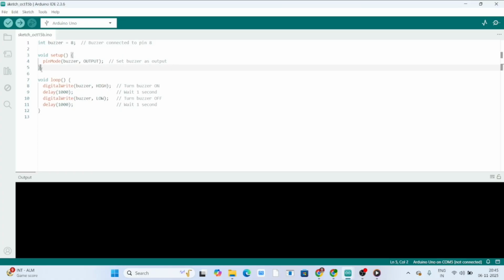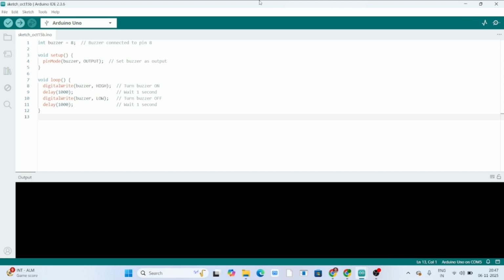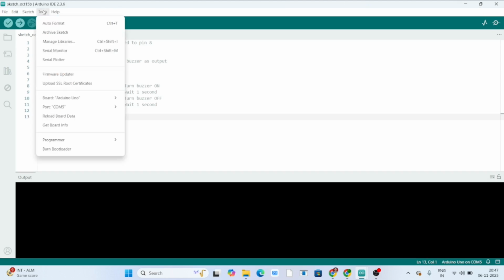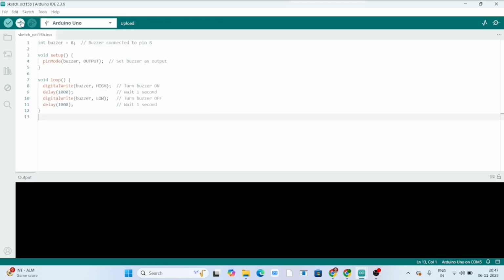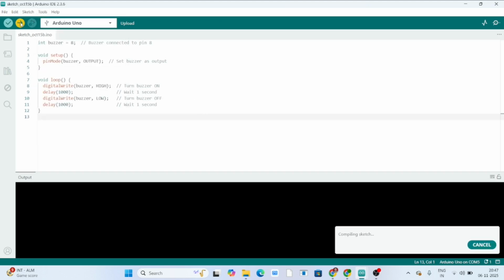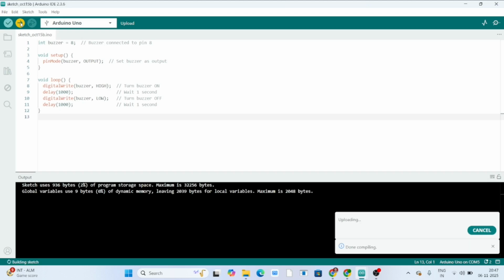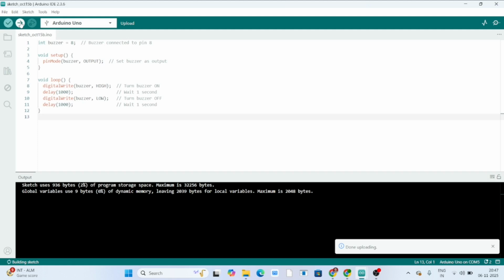Arduino Buzzer Alert System | Active Buzzer with Arduino Explained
In this quick Arduino tutorial, you’ll learn how to create a simple buzzer alert system using an active buzzer module. 🔊
We’ll connect the VCC, GND, and signal pins to Arduino, upload the code, and make the buzzer beep every second!

You’ll also learn the difference between active and passive buzzers and how the Arduino controls the buzzer using digital signals.

🔧 What You’ll Learn:

What is an Active Buzzer
How to connect a buzzer to Arduino (VCC, GND, Signal)
How to make it beep using code
Digital Output in Arduino

📦 Components Used:

Arduino Uno
Active Buzzer Module
Jumper Wires

💡 Perfect for beginners starting with Arduino and electronics!